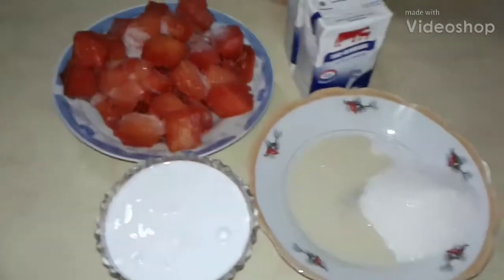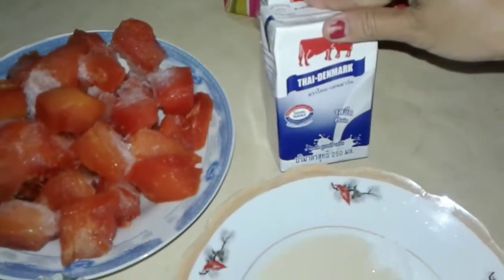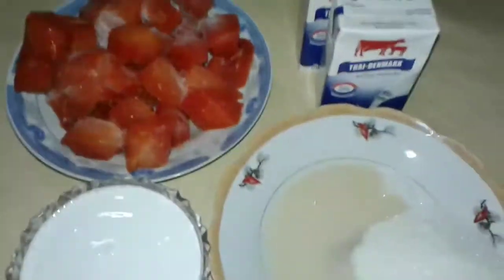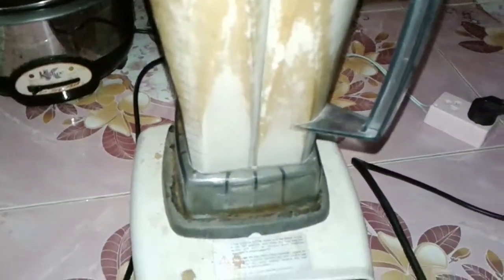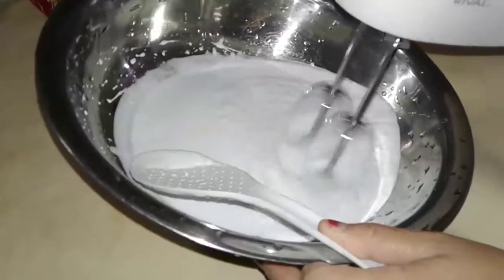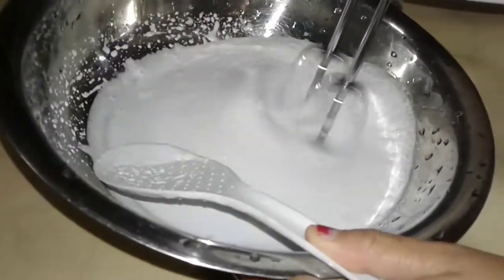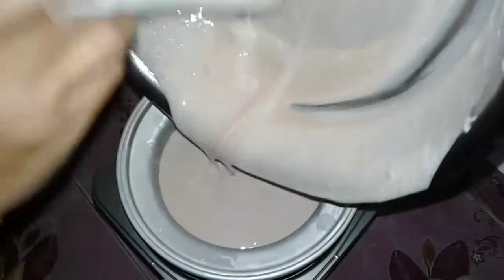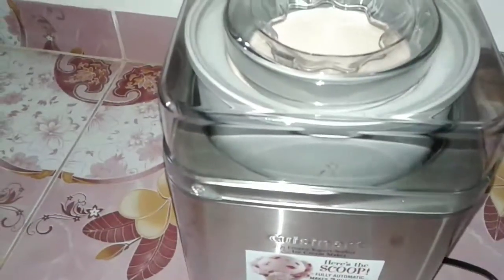ອາຈານນ້ອຍ Papaya Ice Cream (my recipe)